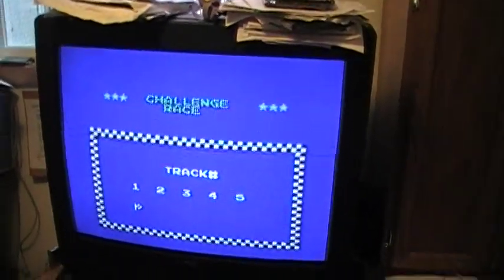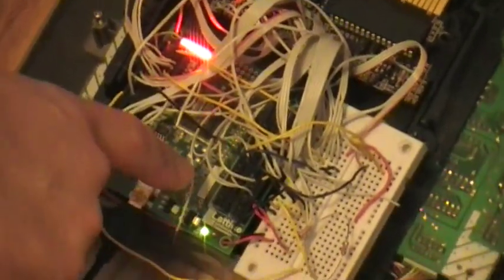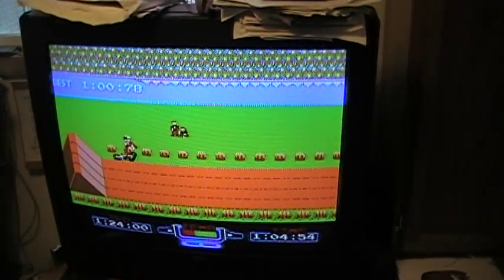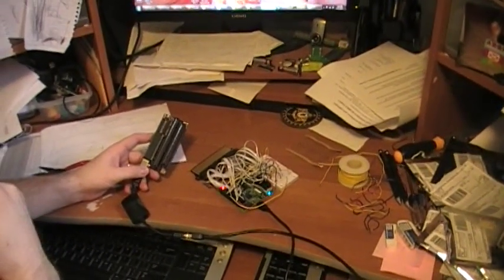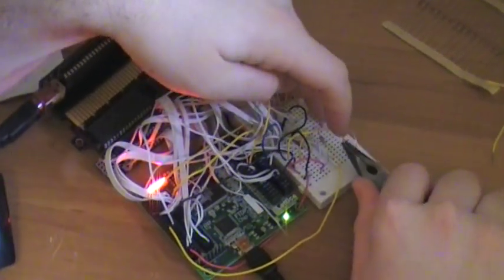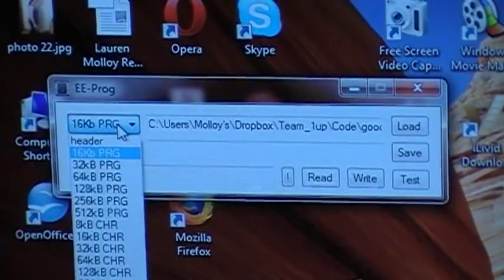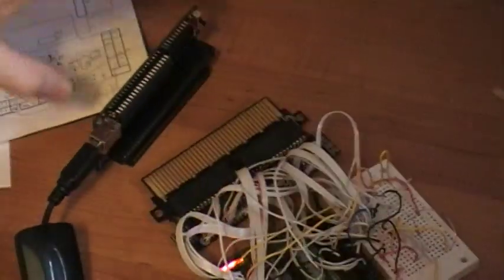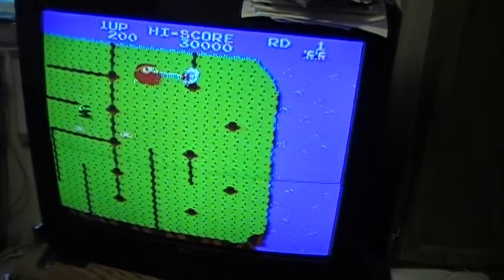NESDEV1 NES Development cartridge block testing (Mapper, Controller, & Memory)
This video demonstrates the functionality of three blocks of our senior design project at Oregon State University.  SRAM memories are tested on our "NES protoboard."   Our Lattice Mach X02 CPLD is put to test with a breakout board, thanks to the guys at Lattice up in Portland, OR for sponsoring our project!  And lastly our controller block is tested implemented with an AVR micro-controller on our adaptation of the Kazzo project.